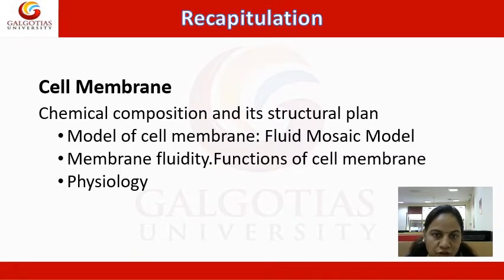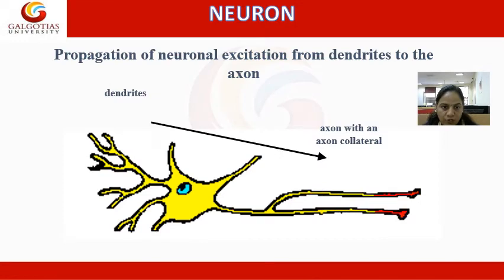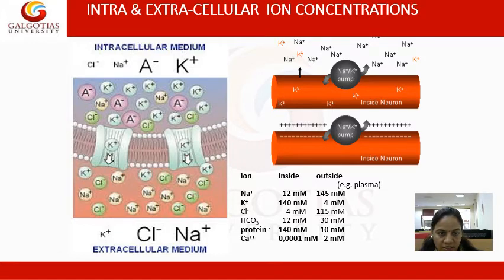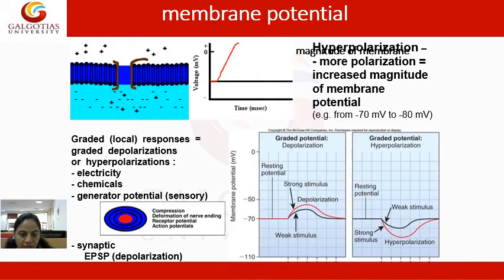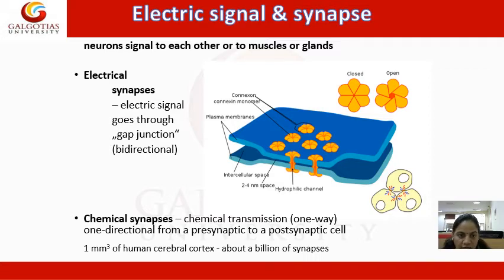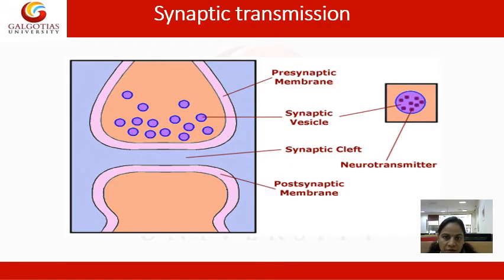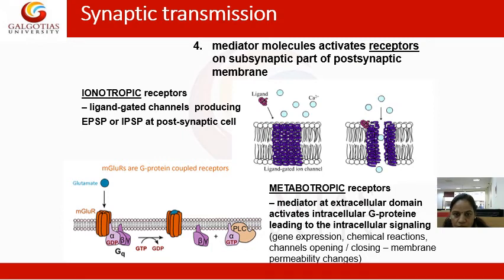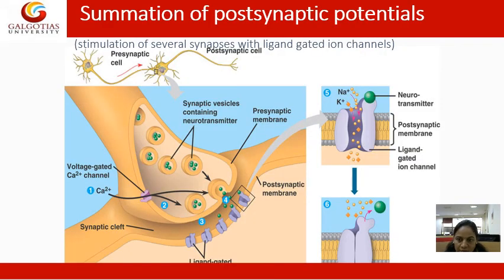BBS01T1008, Biology for Engineers: Action Potential & Synapse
Action Potential & Synapse